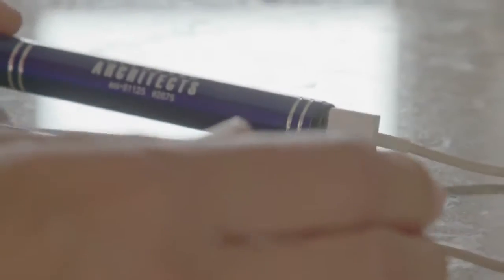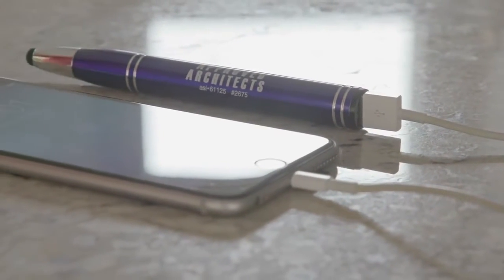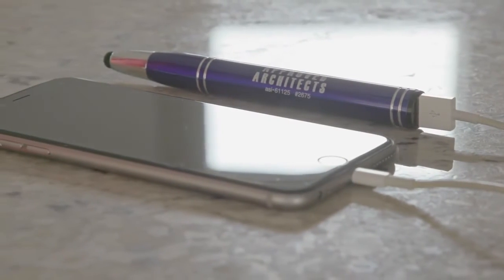#2675 Power Buddy Stylus Pen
All-in-One Power Buddy Stylus Pen and screen cleaner with built-in phone charger.